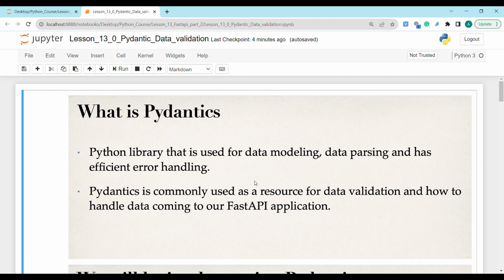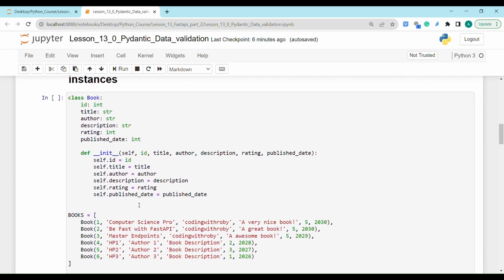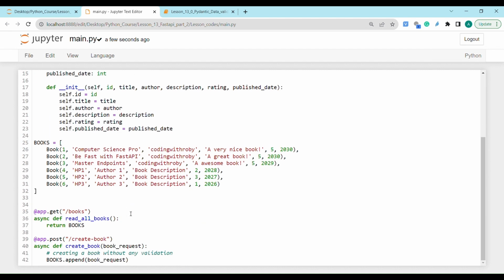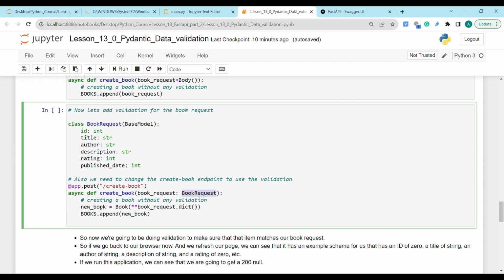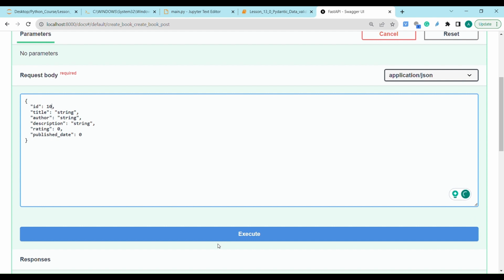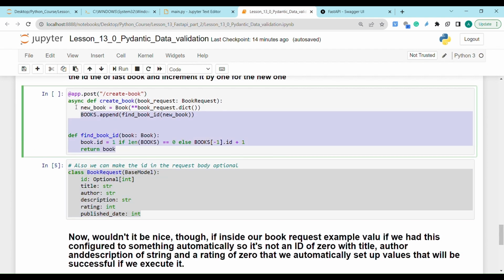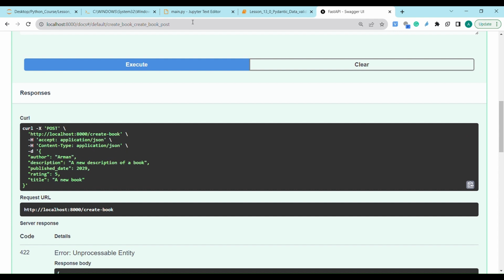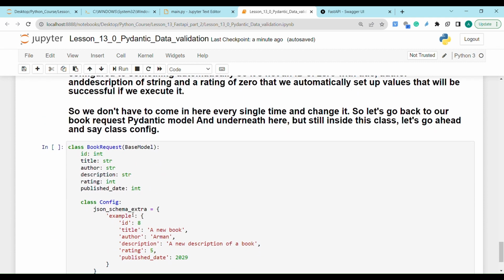1 Pydantics data validation